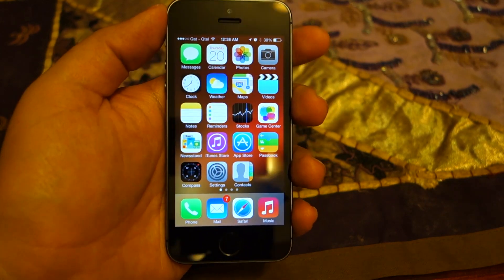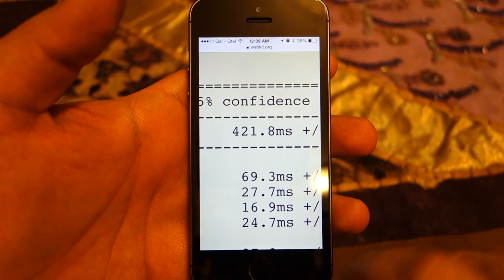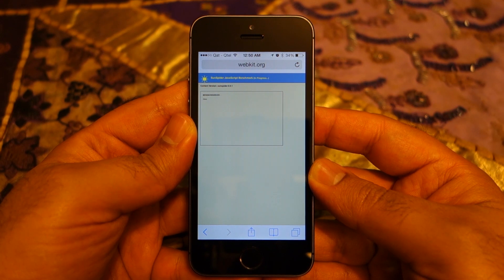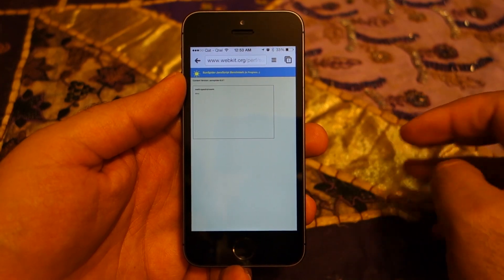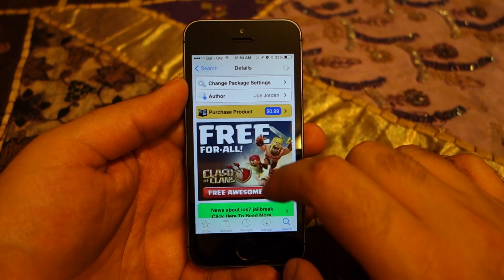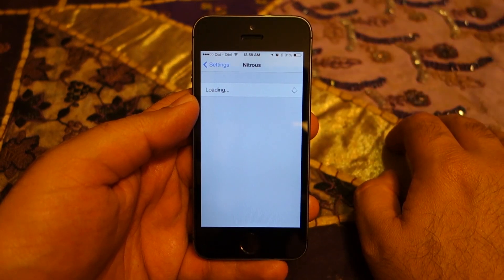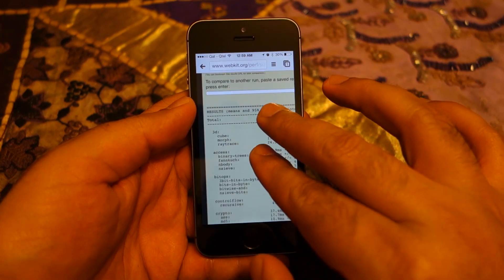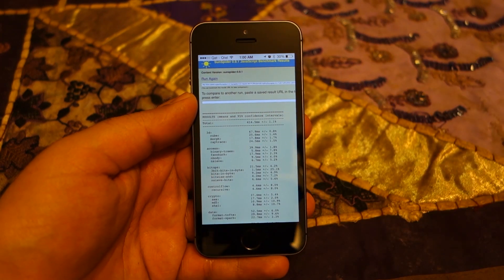Nitrous - Speed Up Chrome & Other Apps Javascript Performance on iPhone 5S (iOS)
This video shows that how you can speed up third party apps that are javascript dependent to run as good as Apple Apps. Of course you need to jailbreak your device.